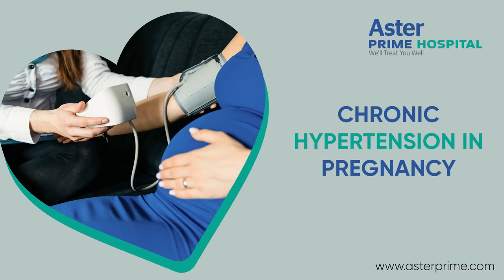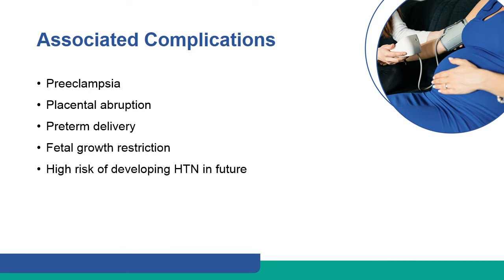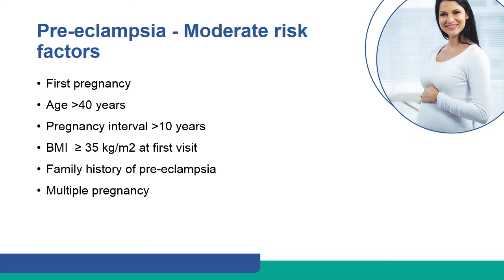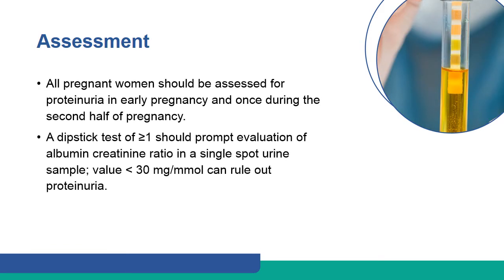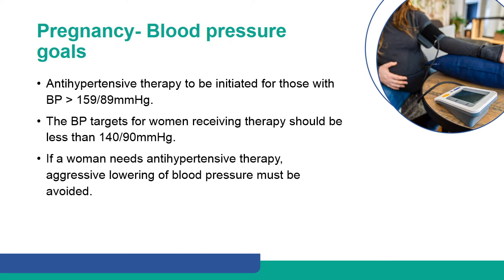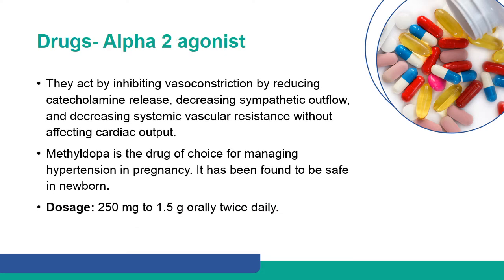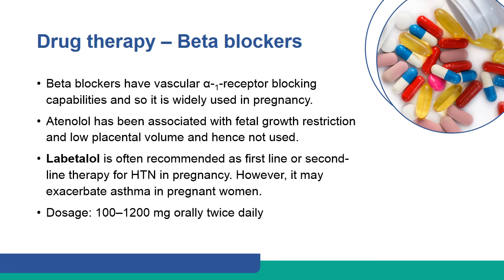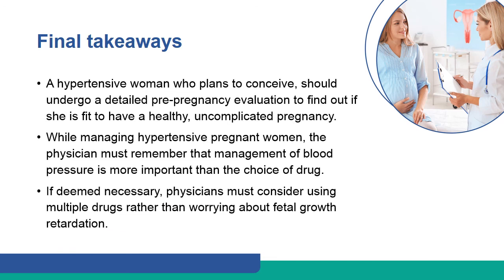Hypertension during Pregnancy | Dr C Raghu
This video will explain all about risk factors for hypertension during pregnancy.

Address:
Dr C Raghu
Chief Cardiologist, Aster Prime Hospital,